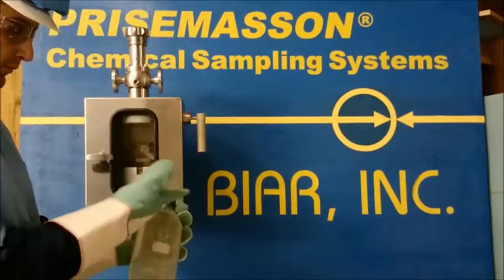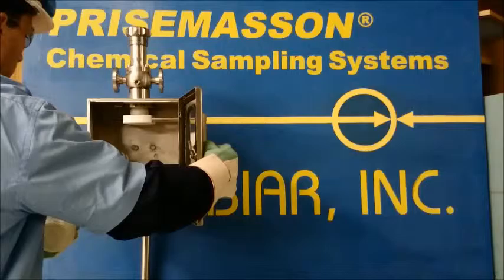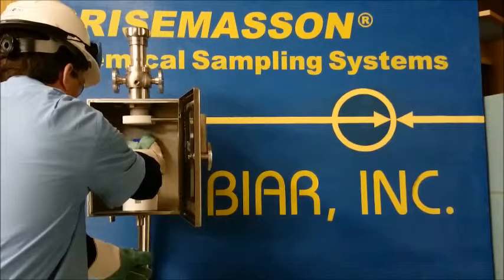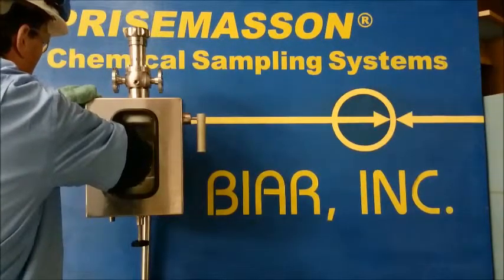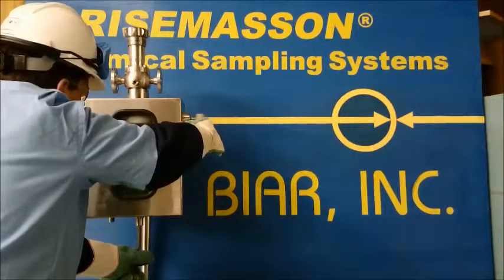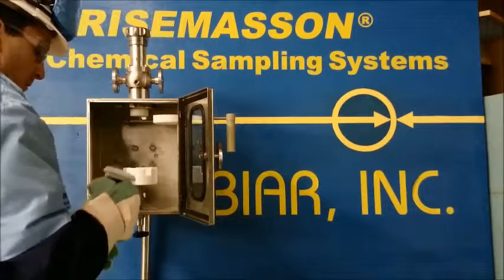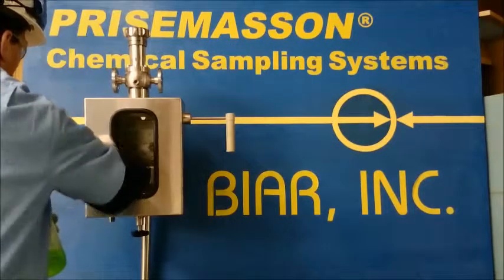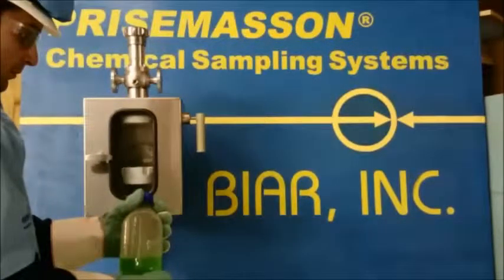Grabbing a Chemical Sample in a bottle without any exposure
With a sample valve from BIAR Sampling Systems, the operator can safely grab a Chemical Sample into a bottle without any exposure. Using the REVO-BOX, a bottle can be used to capture hazardous Chemicals (HazChem) in a totally controlled environment. The sample is collected in the bottle used by the laboratory technician (lab tech) and the cap is safely screwed back within the safety cabinet at the sample station, thus eliminating any fumes or toxic vapors.

This product also works for grabbing a high purity chemical sample in a bottle.